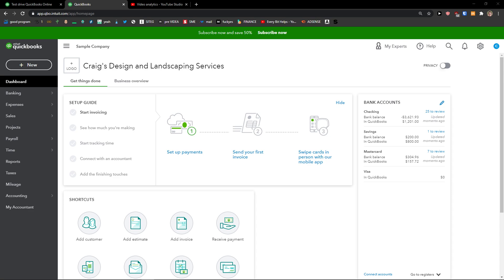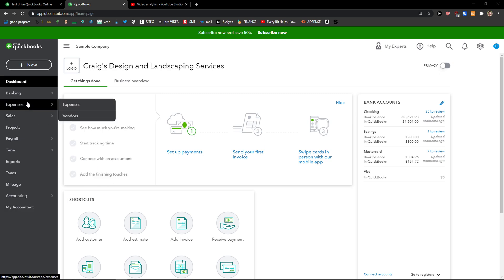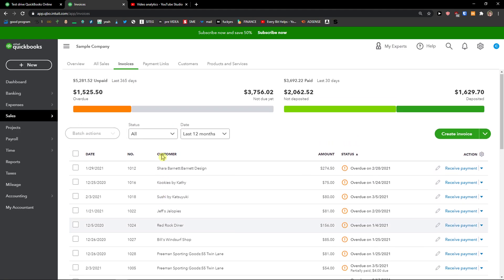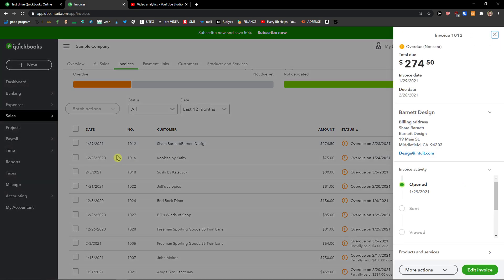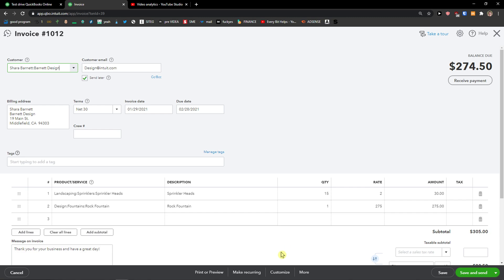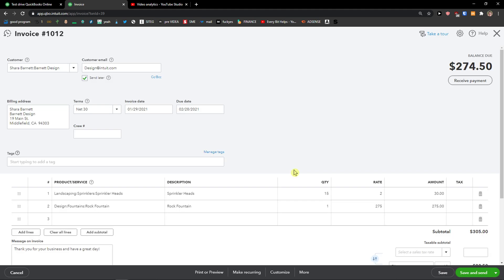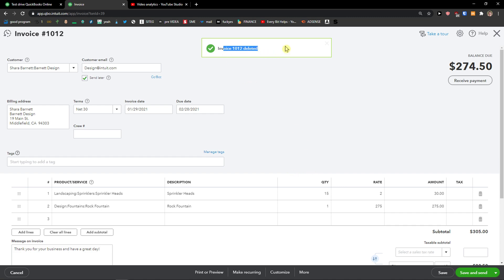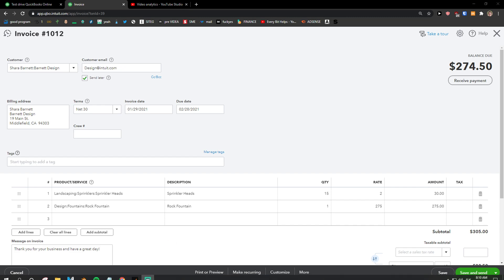How To Delete An Invoice In Quickbooks Online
- In this video you will find out  How To Delete An Invoice In Quickbooks Online

GET AMAZING FREE Tools For Your Youtube Channel To Get More Views:
Tubebuddy (For GROWTH on Youtube):